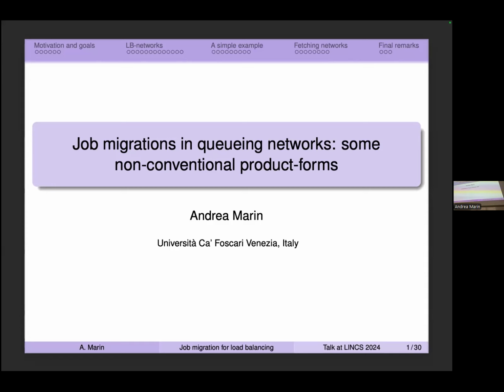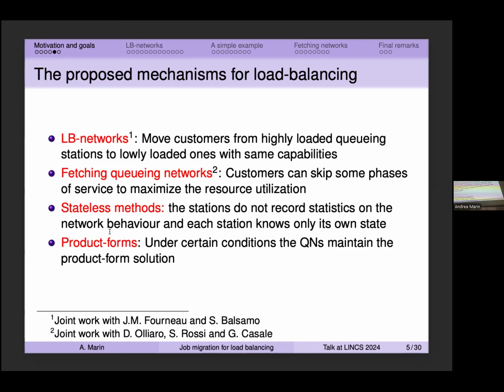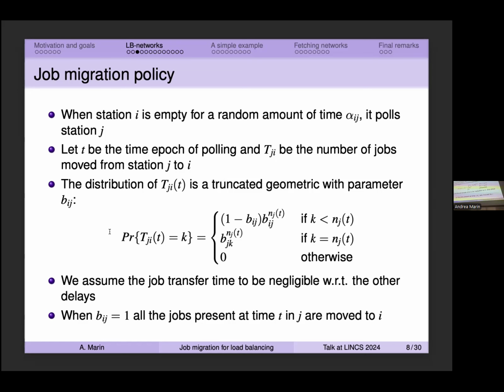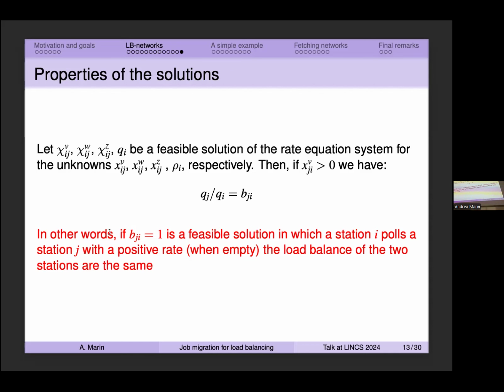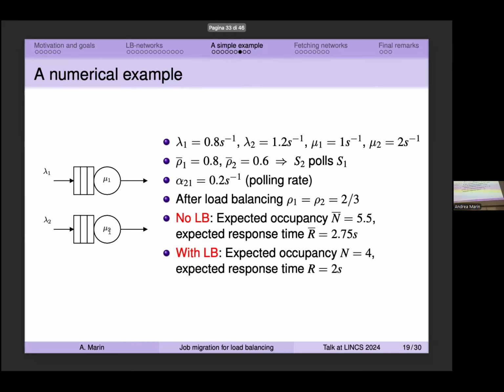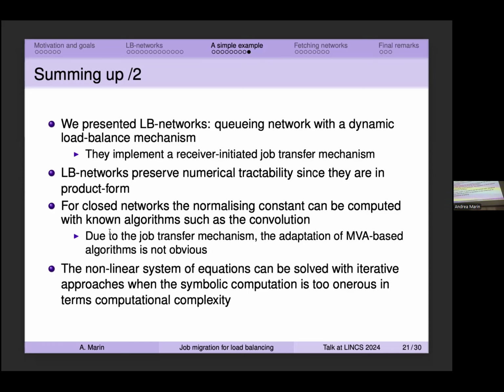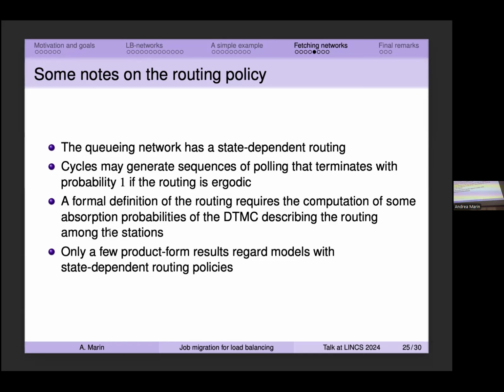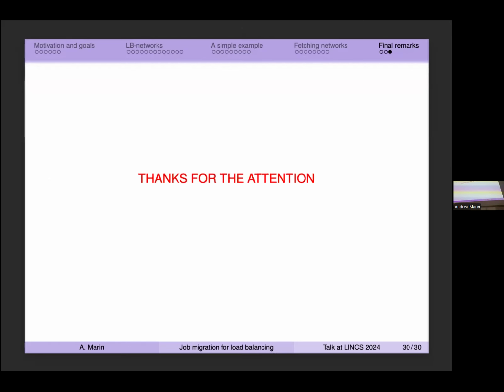Job migrations in queueing networks: some non-conventional product-forms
Speaker : Andrea Marin (University of Venice, IT)

Abstract :
Job migrations are important to improve the performance in distributed systems.  In this talk, we explore two policies for job migration that are receiver-initiated, i.e., the migration of one or more jobs is triggered by the state of the stations that will receive the new workload. The first policy is aimed at improving the load-balancing in the queueing network, and allows an empty station to ‘steal’ a geometrically distributed batch of jobs from another station, if these are present. The second policy that we propose forces an empty station to steal one job from another station but, if this is empty, the job-stealing signal is propagated backward along the routing topology until a station with at least one job is found. We show that the queueing network models underlying these policies admit product-form solution under the usual exponential assumptions and discuss their mean value analysis.